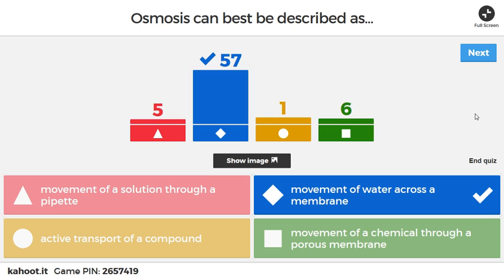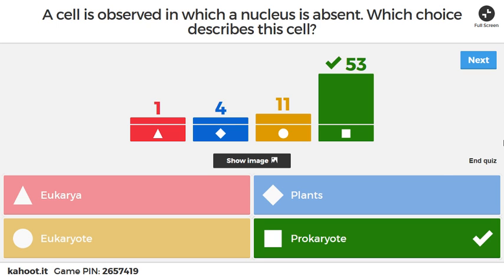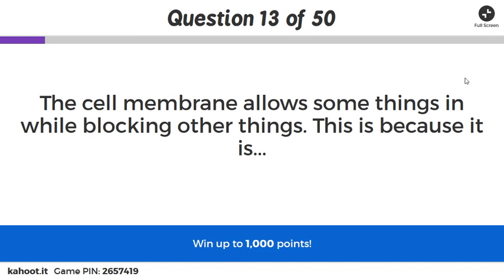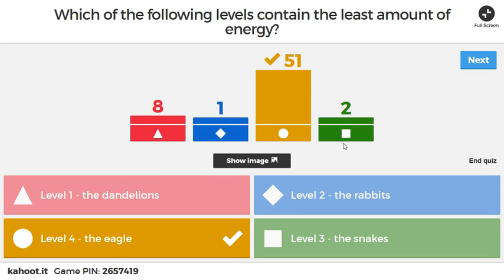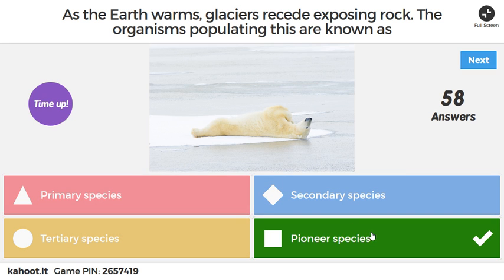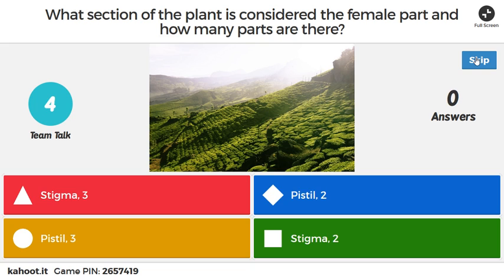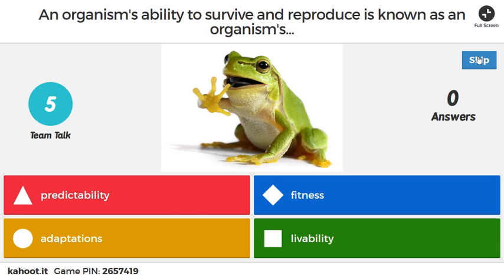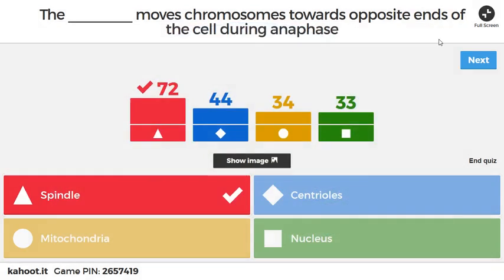Erb Science EOC Review Kahoot!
Please be aware there is a delay which is automatically done by YouTube.